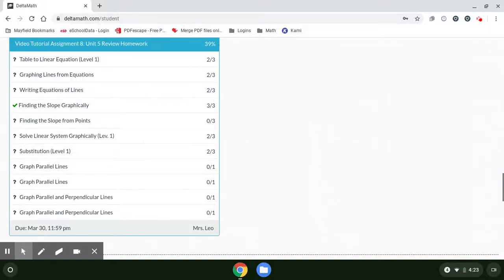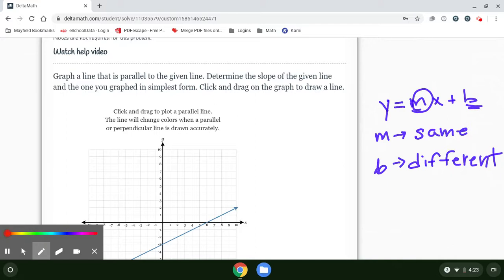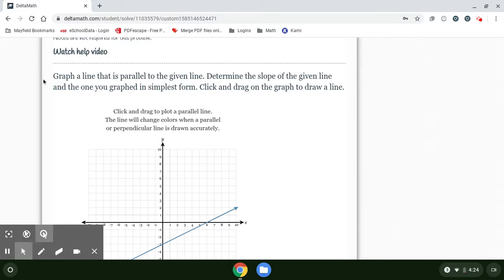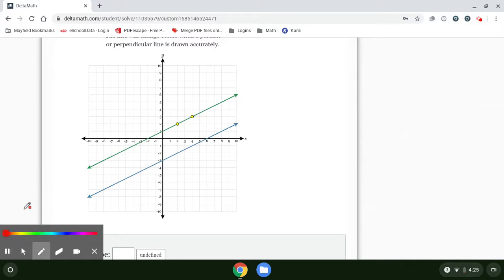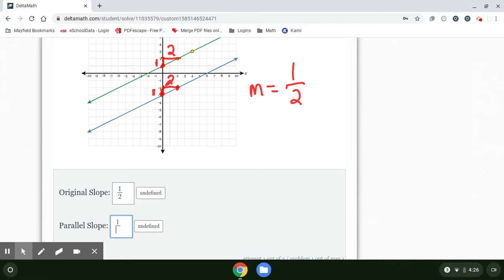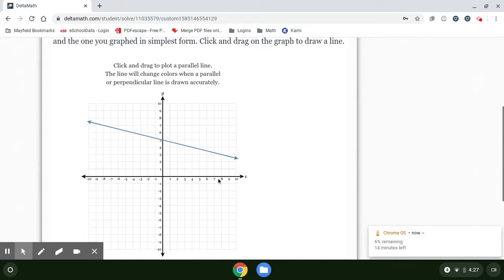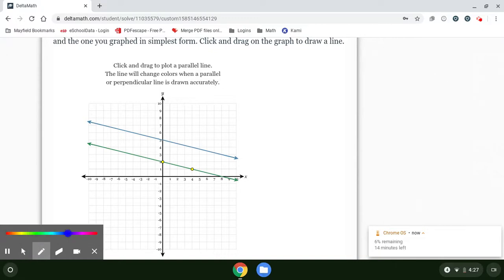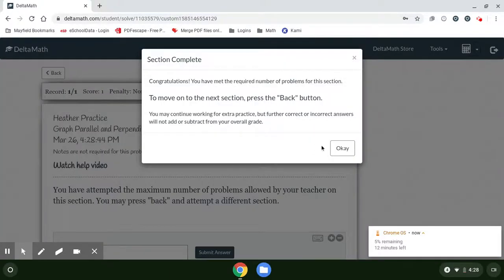Graph Parallel Lines Final Tutorial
Graph Parallel Lines Delta Math Tutorial